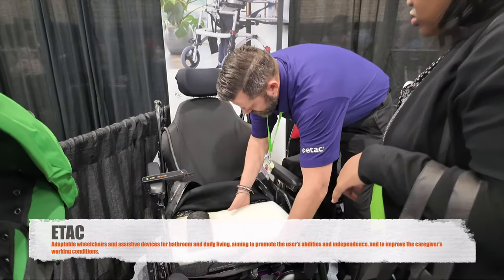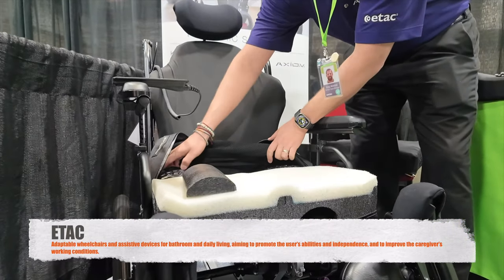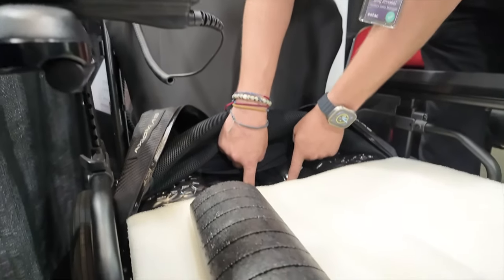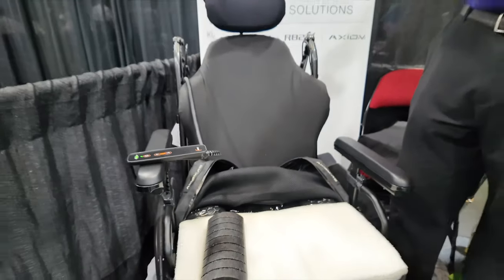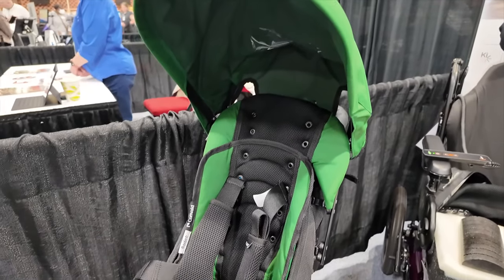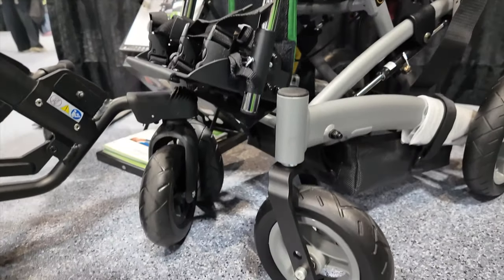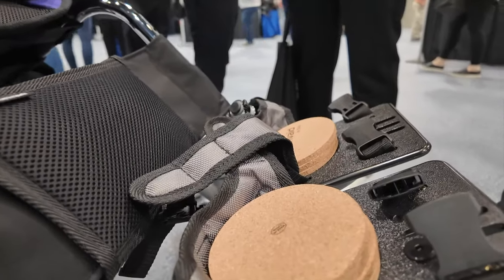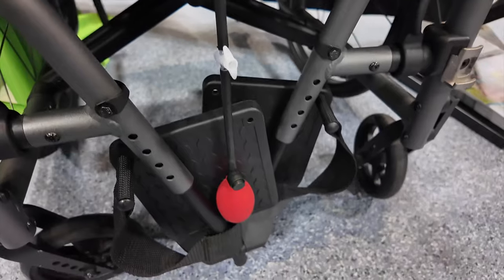2024 Assistive Technology Expo: Inside Etac's Latest Innovations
👉  Sustainability is a high priority for Etac and is closely linked to the long-term development and success of our business. Engaging in society with the ambition to improve quality of life for users, patients and caregivers has always been our core mission. But for Etac, sustainability is also about contributing to a better environment, a safe and inclusive society with equal opportunities and a fair business climate.